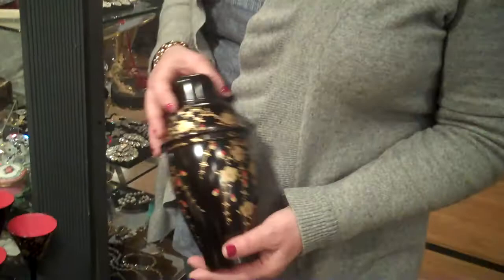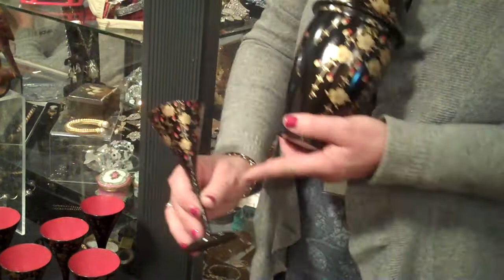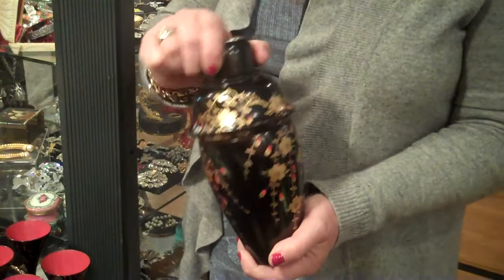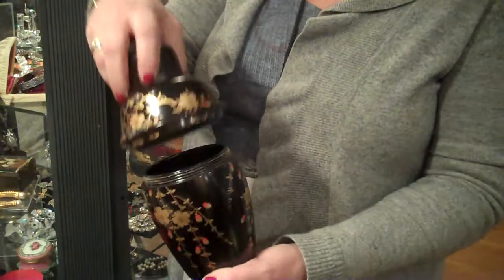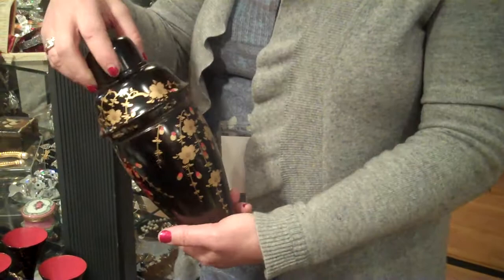Linda Roberts - White Orchid Antiques - Vintage black lacquer cocktail shaker